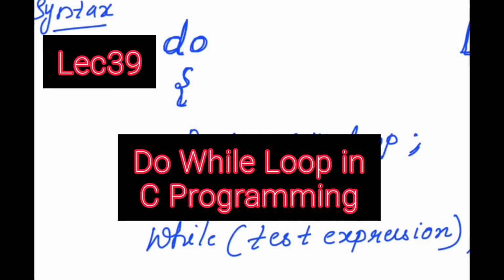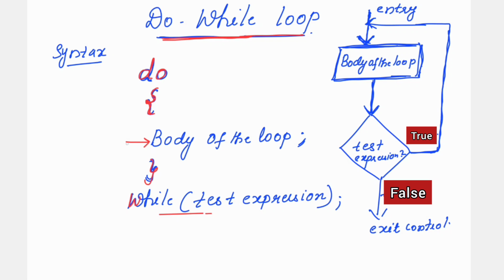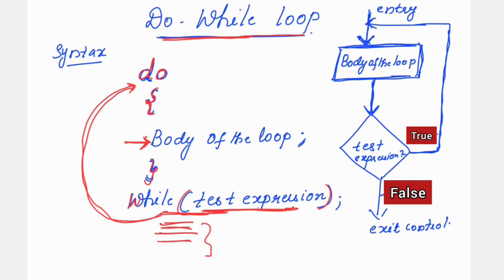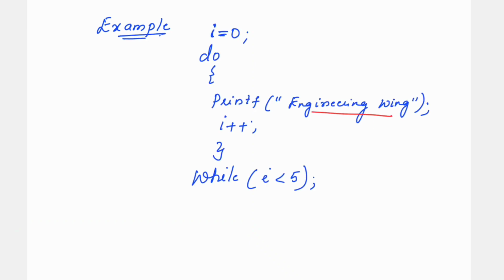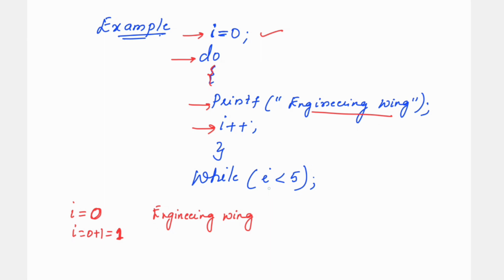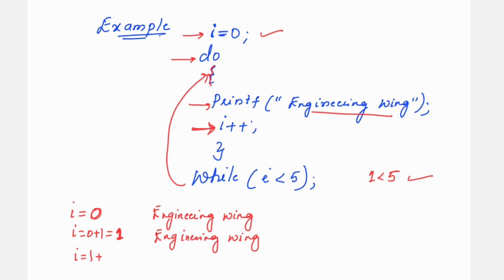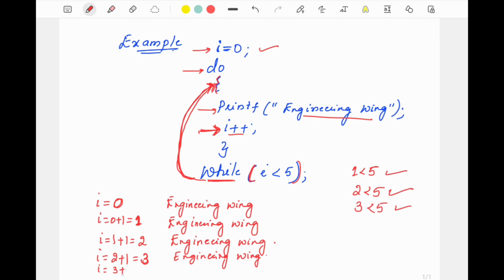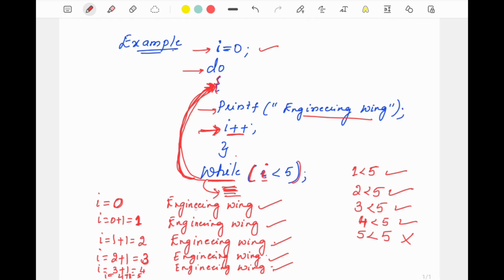Lec39 : Do While Loop in C Programming